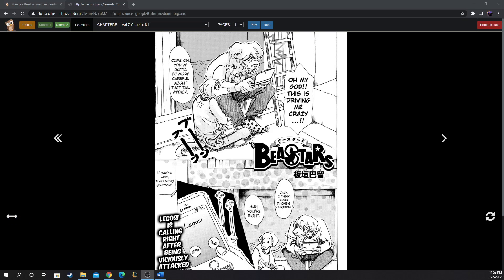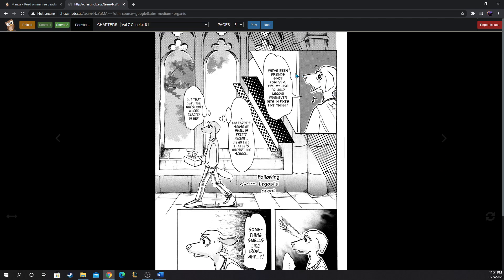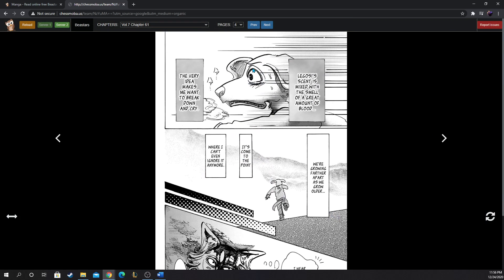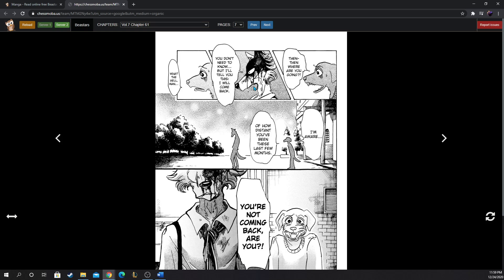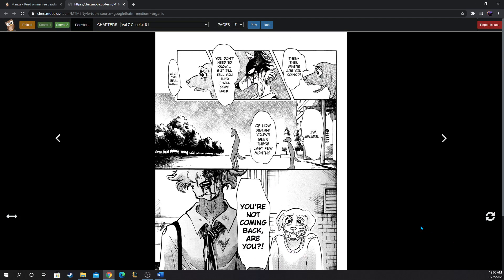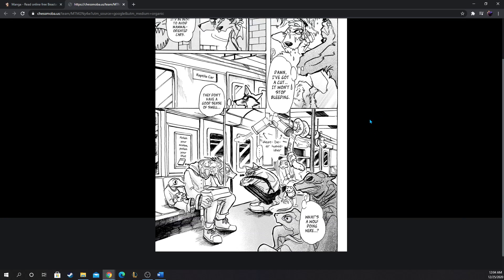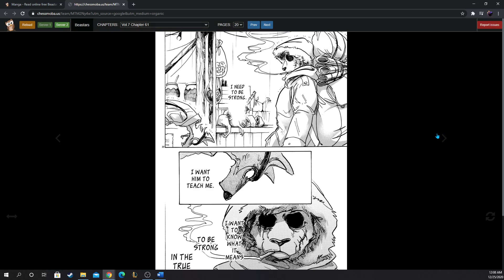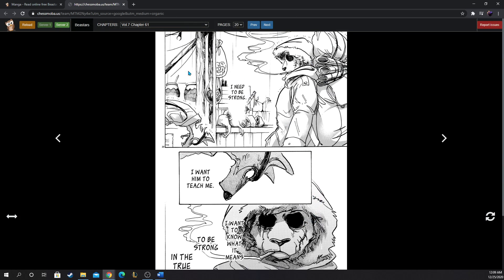Beastars Manga Chapter 61 Discussion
The meaning of strength.

main composition/vocals: lilypichu